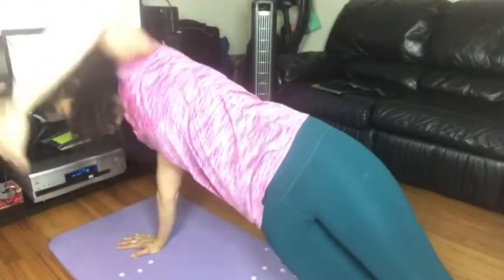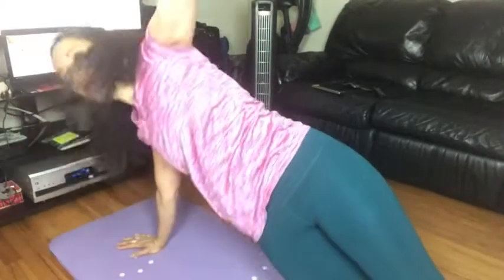Our Point of View on Chalene Johnson's PiYo Base DVD Kit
(Commissionable Links)
about this PRODUCT:
LOW IMPACT HOME WORKOUTS: Follow the workout, schedule your weeks, and meal prep for results! All you need is your body weight to complete these at-home workouts. PiYo is a fat-burning workout that’s gentle on your body with modifications from beginner to advanced.
MUSCLE-SCULPTING & FLEXIBILITY: PiYo combines the muscle-sculpting, core-firming benefits of Pilates with the strength and flexibility advantages of yoga. Transform your glutes and core for next-level strength and tightening.
30 MINUTE ROUTINES: The short, fun 30 minute routines fit into your busy lifestyle. Piyo cranks up the speed to deliver a true fat-burning, low-impact workout that leaves your body looking long, lean, and incredibly defined.
EASY TO FOLLOW WORKOUTS: Includes 10 easy-to-follow and easy-to-learn workouts on 3 DVDs, Quick Start Guide, and a Workout Calendar to keep you on track and motivated. Moves come with simplified modifications, great for all workout levels.
BONUS MEAL PLANS: Includes a Get Lean Eating Plan & Tape Measure. Workout equipment is not required! Packed with low-impact movies that are super fun and help support weight loss and muscle building goals.